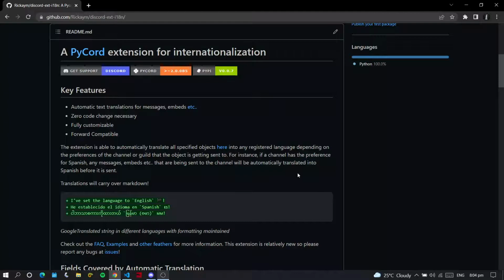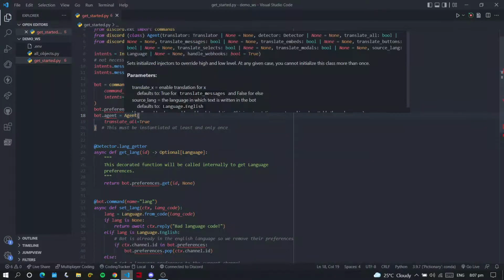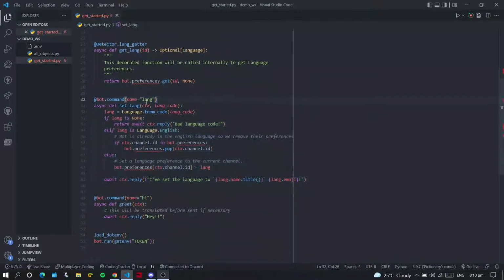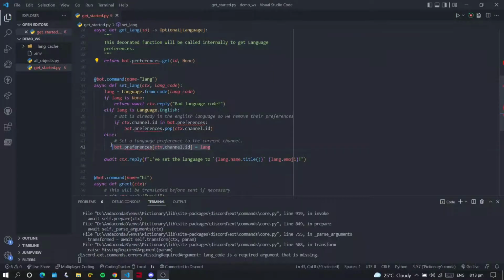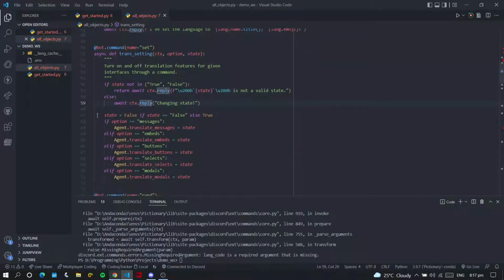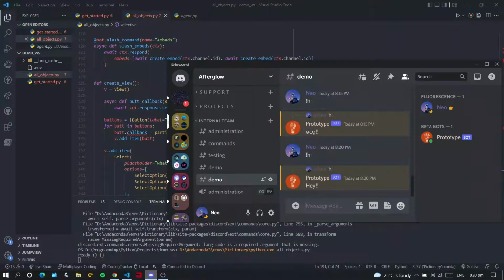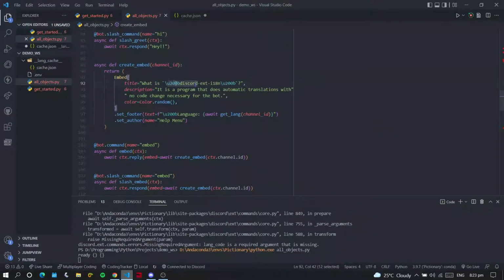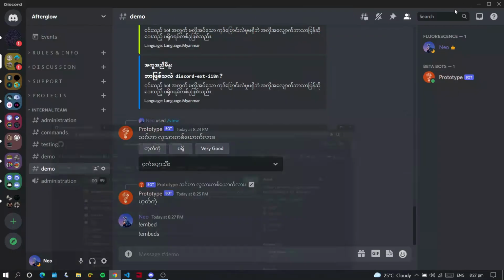Make your Pycord bot automatically multi-lingual with discord-ext-i18n!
discord-ext-i18n (internationalization) is an extension written for the Pycord (version 2.0.0 and above) library that allows the developer to enlist an option for users to specify their language preference and have the bot translate messages, embeds, modals etc.. all in one go without any code change to the interfacing methods!!

GoogleTranslate is used as the default translator for the extension.

0:00 Extension Introduction
1:02 Installing the Extension
1:20 Simple Example Walkthrough
7:25 Simple Example Demo
11:11 Complex Example Walkthrough
14:34 Complex Example Demo
20:00 Outro